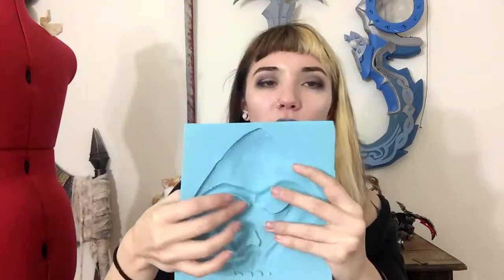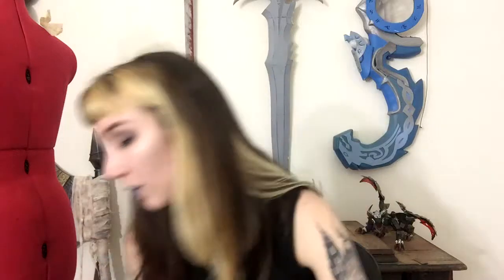COSPLAY VLOG: a week of failure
this week really tested my patience! A lot of important lessons were learned, such as: MIX YOUR SHIT AN EXTRA MINUTE. DO A SMALL TEST THING FIRST BEFORE WASTING SO MUCH PRODUCT. KEEP YA HEAD UP. DONT POST YOUR MENTAL BREAKDOWNS ON INSTAGRAM FOR EVERYONE TO SEE.